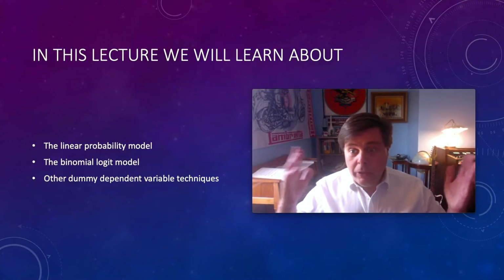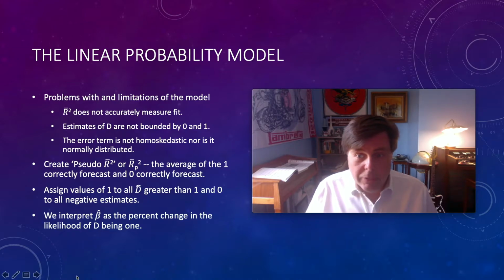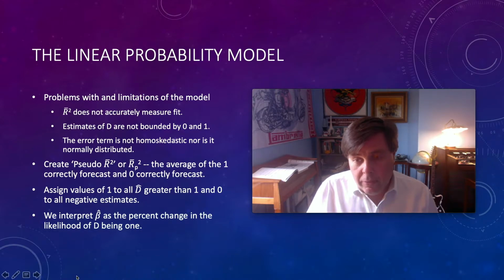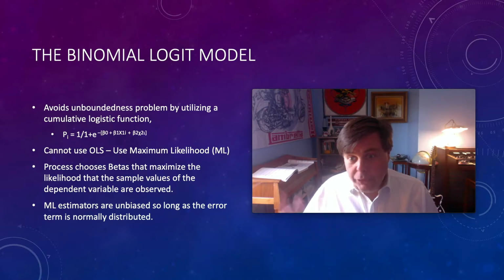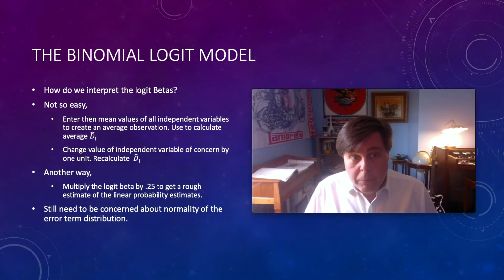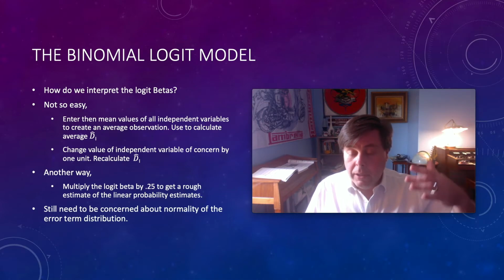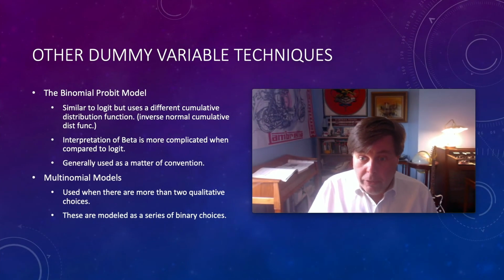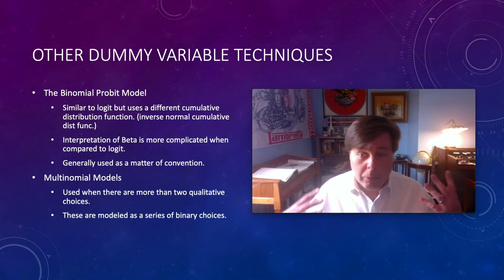Basics of Logit Models and other Dummy Dependent Variable Techniques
In this video I discuss the Basics of Logit Models and other Dummy Dependent Variable Techniques. Speaker: Dr. Thomas Kemp    U of Wisconsin - Eau Claire